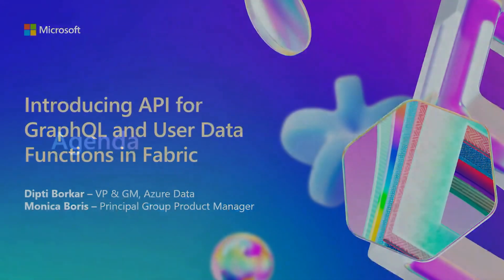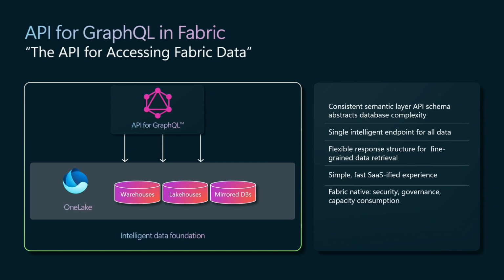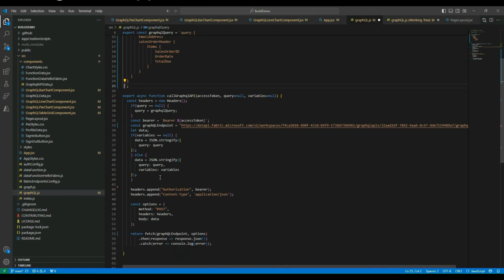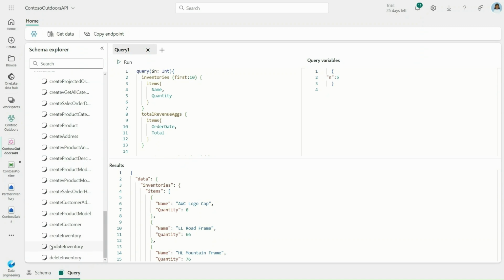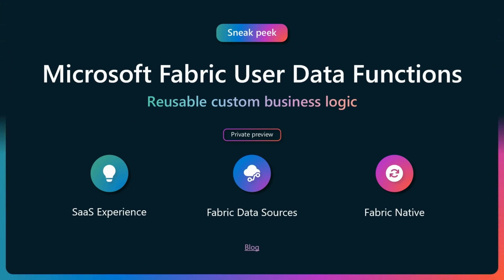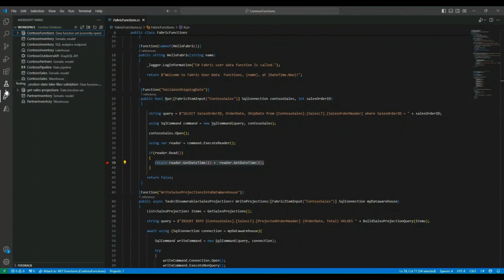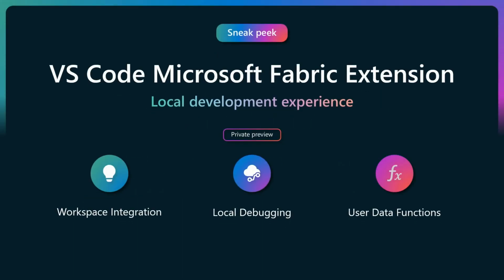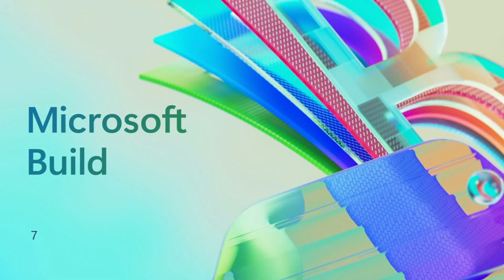Introducing API for GraphQL and User Data Functions in Microsoft Fabric | BRK164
Introducing two new features for data developers to build data-centric applications using data sources in Microsoft Fabric: API for GraphQL and User  Data Functions. API for GraphQL is a flexible powerful API in Microsoft Fabric that allows developers to access data from multiple sources in Fabric with a simple query language. User Data Functions in Microsoft Fabric are user-defined data functions invoked from various Microsoft Fabric artifacts, such as notebooks, pipelines, or event streams.

𝗦𝗽𝗲𝗮𝗸𝗲𝗿𝘀:
 * Monica Boris
 * Dipti Borkar
 * Luis Bosquez
 * Argenis Fernandez
 * Ed Lima
 * Sunitha Muthukrishna
 * Jason Pereira
 * Pratyush Rawat
 * Mohini Verma

BRK164 | English (US) | Data & Analytics